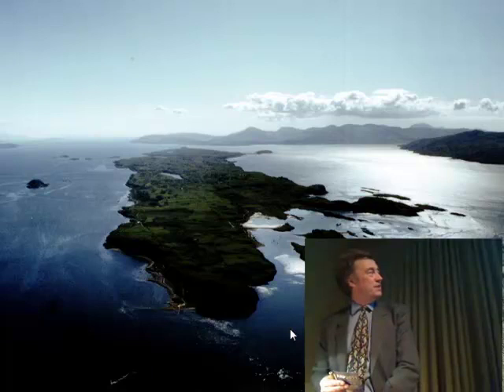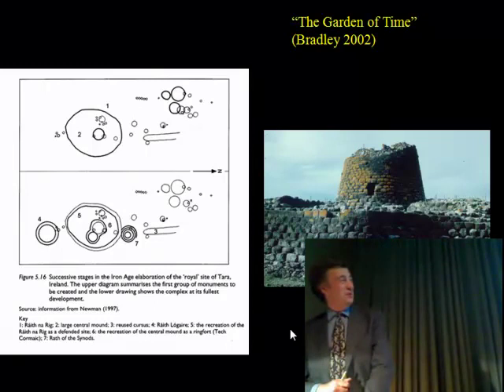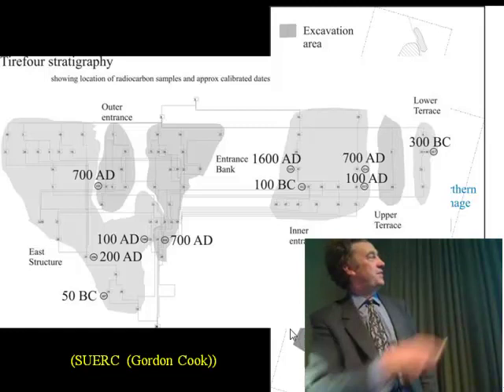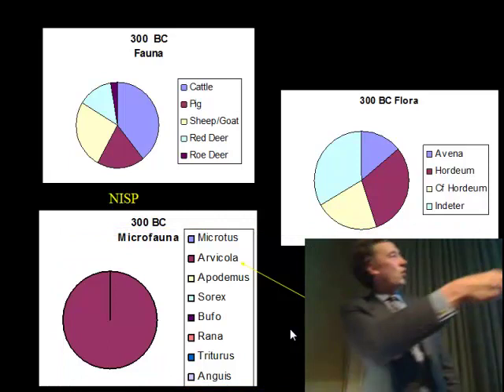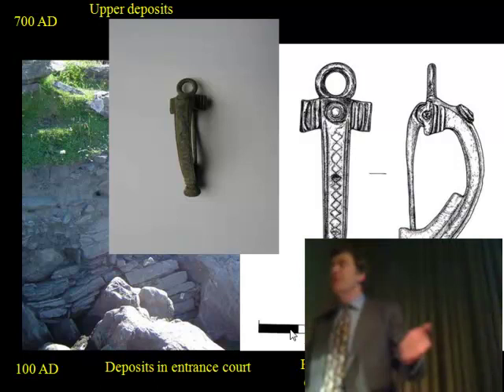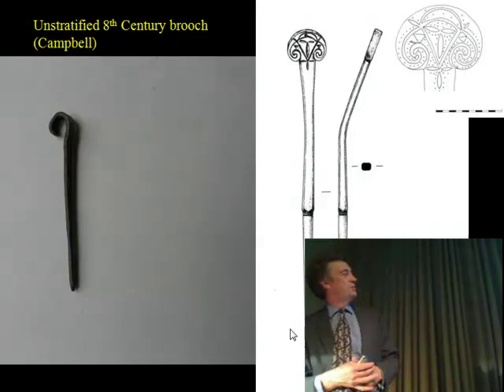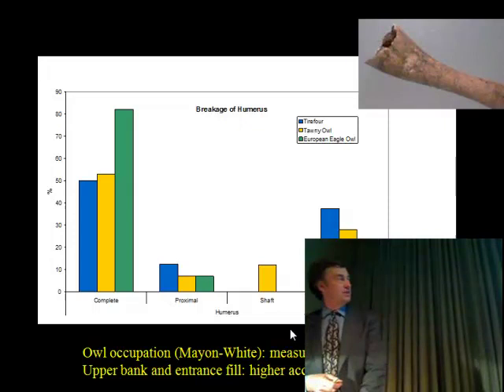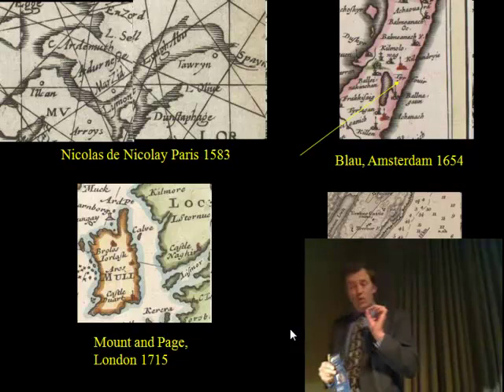“A Garden in Time; memory in the Lismore landscape: a Tirefour Perspective” by Dr Simon Stoddart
“A Garden in Time; memory in the Lismore landscape: a Tirefour Perspective” a short lecture by Dr Simon Stoddart, University of cambridge, at the Archaeological Research in Progress (ARP 2011) national day conference on Saturday 28th May 2011 at the Royal Society of Edinburgh.

This presentation will report on the information gathered during the Lismore landscape project, focusing on the broch of Tirefour which has now been phased through a radiocarbon dating programme kindly financed by Historic Scotland. This essentially shows a late foundation (c. 300 BC) of the broch with a long period of subsequent use of the monument, culminating in roosting owls once human occupation had ended.